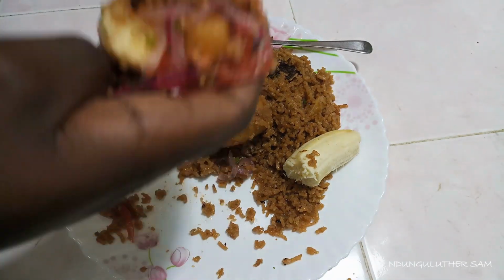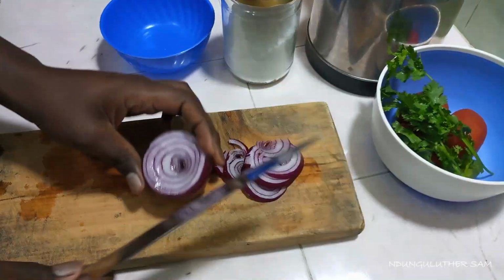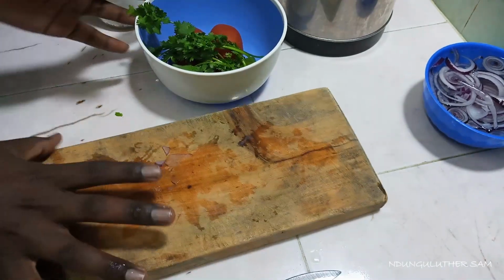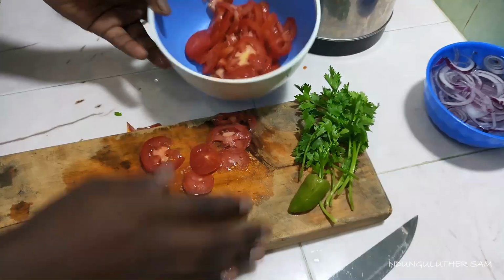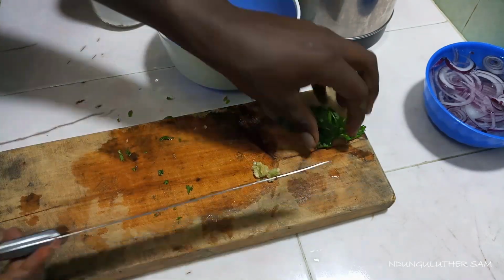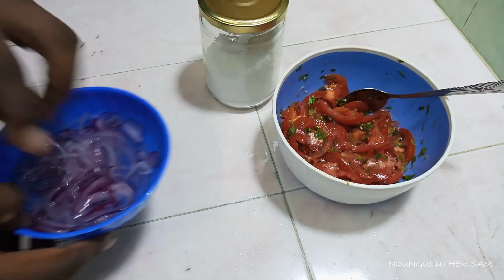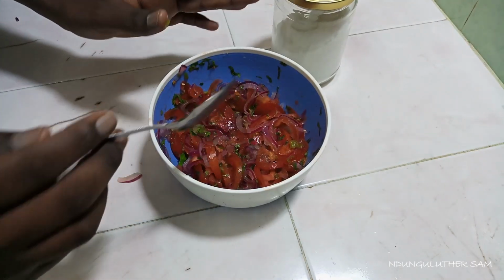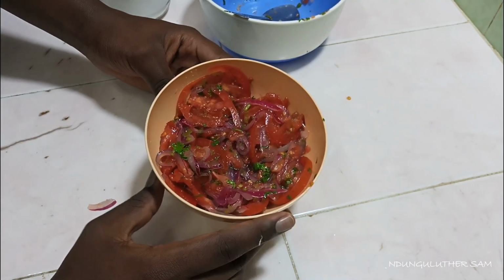Kachumbari recipe || Kachumbari ya pilau || How to make kachumbari || Kachumbari recipe Kenya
Learn how to make Kachumbari at home. The best chilled kachumbari recipe ever. A simple and delicious kachumbari recipe that comes together within no time. Served with Pilau. Jinsi ya kutengeneza kachumbari ya pilau. My favorite Kachumbari salad recipe.
Kachumbari is a fresh tomato and onion salad dish that is popular in the cuisines of the African Great Lakes region. It is an uncooked salad dish consisting of chopped tomatoes, onions, and chili peppers.
My kachumbari ingredients:
Onions
Fresh tomatoes
Chilli pepper
Coriander